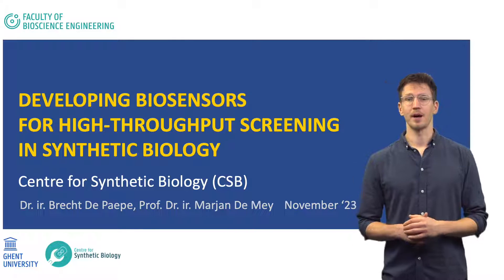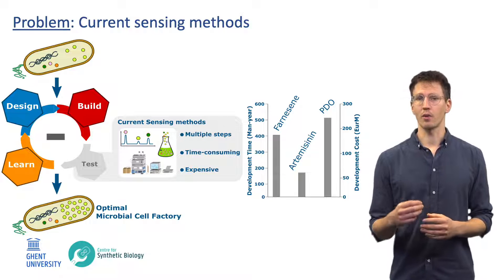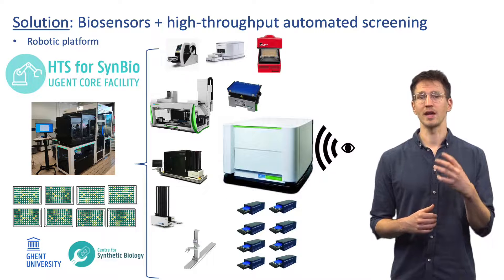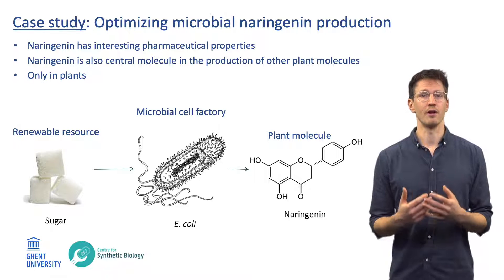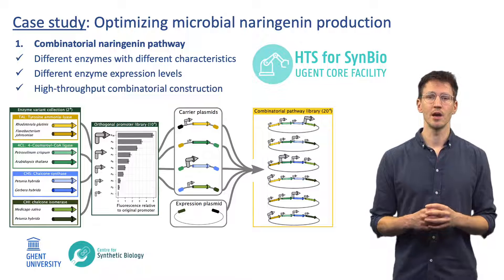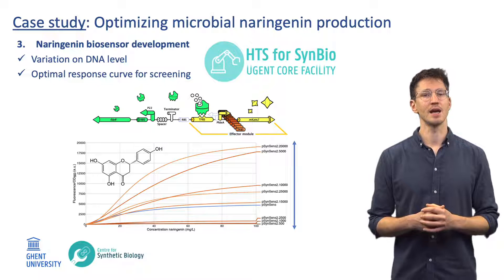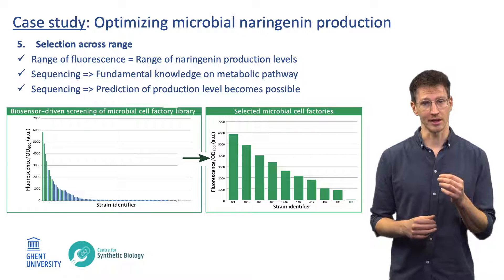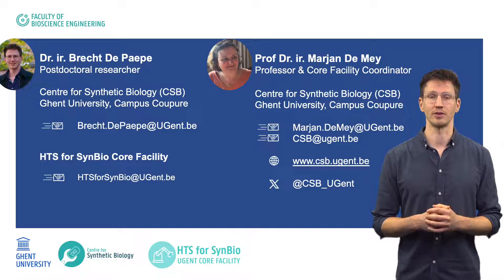Developing biosensors for high-throughput screening in synthetic biology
Brecht De Paepe explains how bottlenecks such as HPLC and mass spectrometry can be tackled using a new tool in the toolkit, namely biosensors. He will demonstrate how powerful this tool can be, certainly in combination with high throughput platforms.